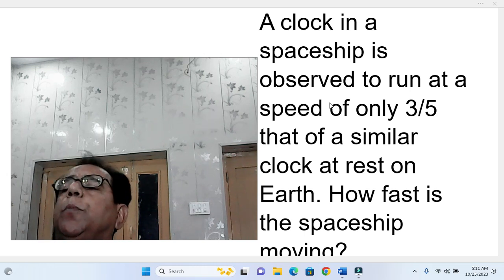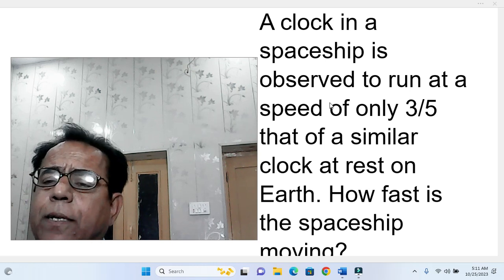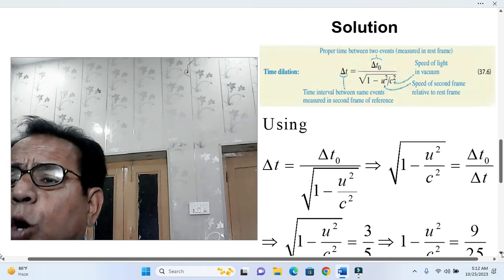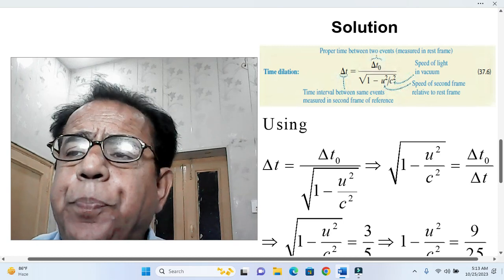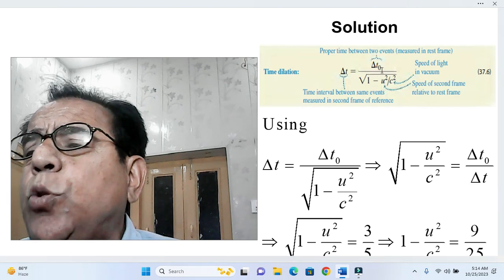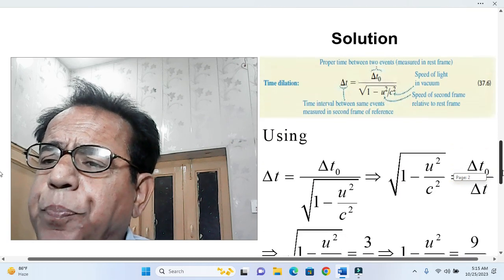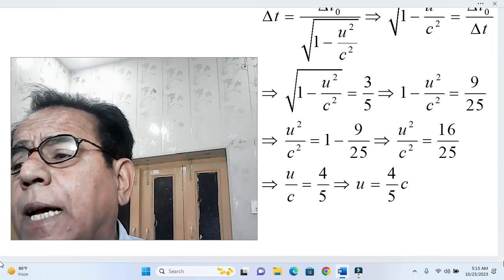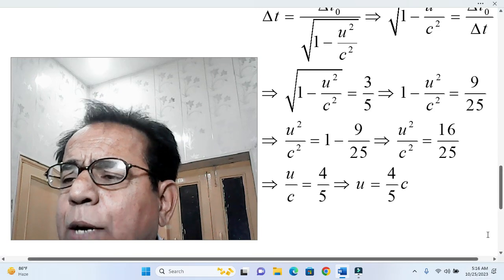Phenomenon of Time Dilation in Relativity